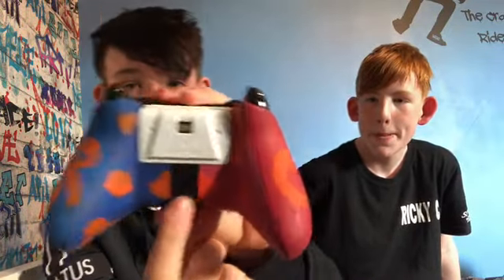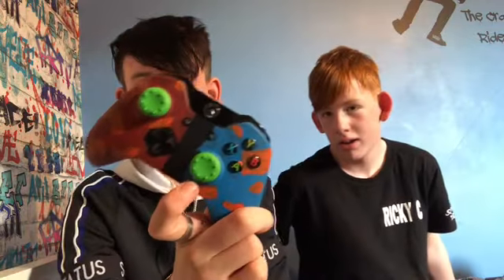Customising my Brother Xbox pad. 🎮 (S2.Ep49)